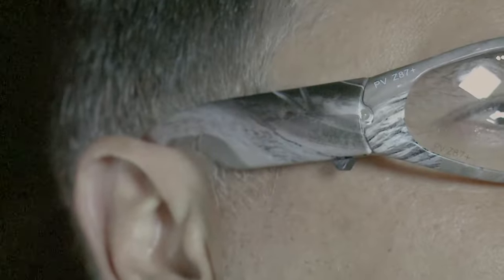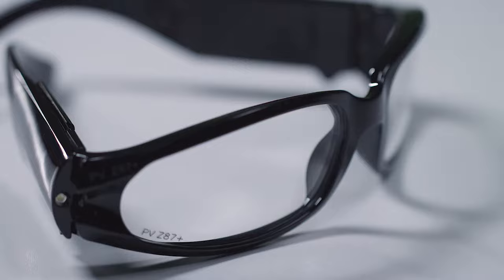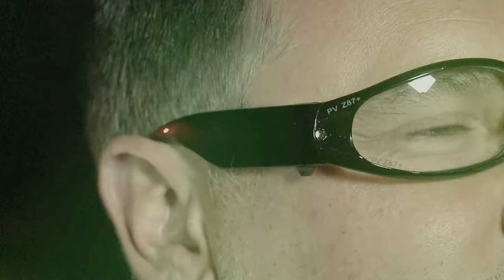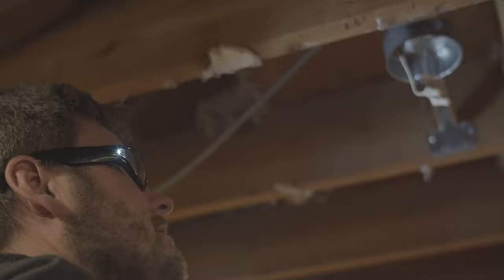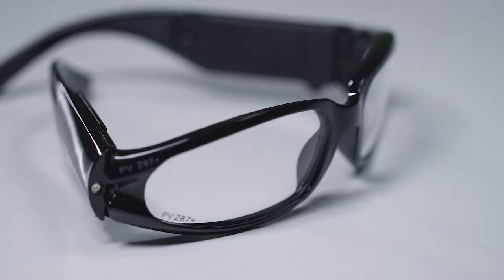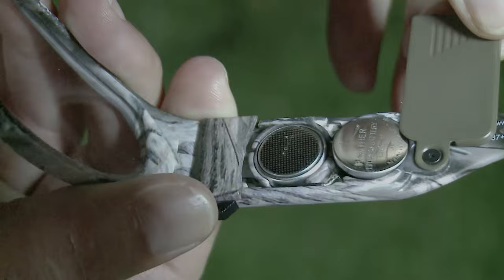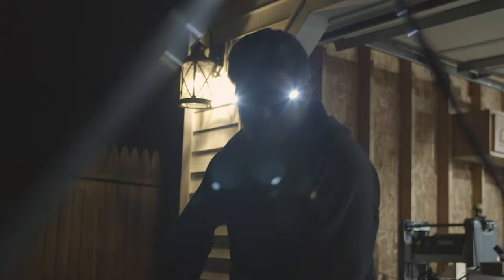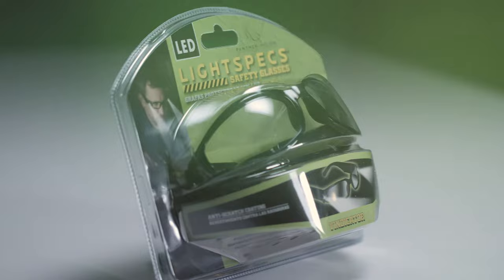Introducing...Lightspecs from Panther Vision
Eyewear has never been so efficient. With Lightspecs, you've got reading glasses, safety goggles, and hands-free light...all at once.

Working on your car? Cleaning your firearm? Doing some projects around the house? Doing some evening reading at the campsite? For all the above, Lightspecs are all you need!